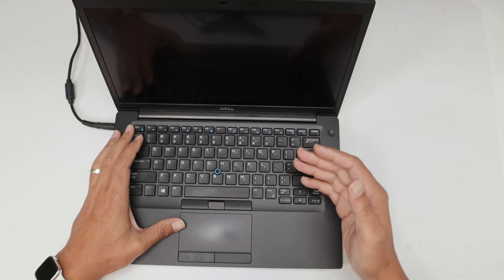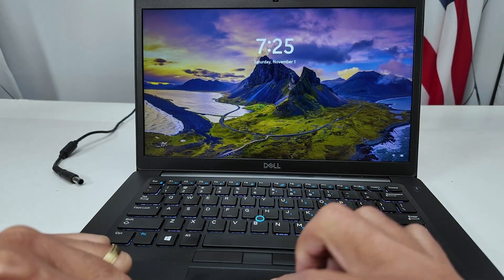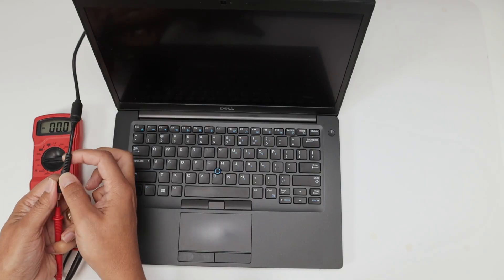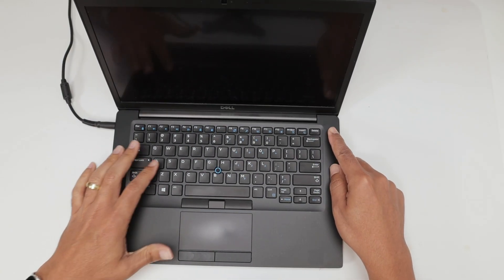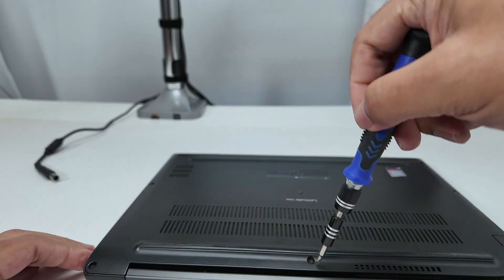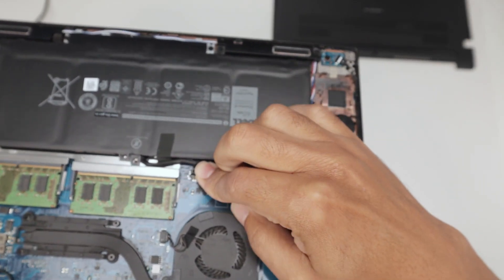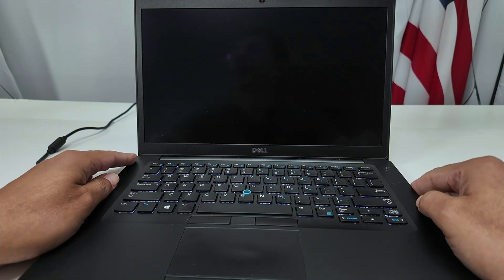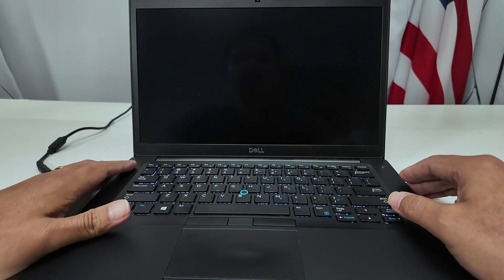Dell Latitude 7490 Not Turning On - How to Fix It STEP-by-STEP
Dell Latitude 7490 Not Turning On | Fix Black Screen, No Power, No Lights (Step-by-Step)

SEO-Optimized YouTube Description

Is your Dell Latitude 7490 not turning on?
In this step-by-step tutorial, I’ll show you how to fix Dell laptops that won’t power on — even when the screen stays black and no lights show up.
We’ll go through simple but effective solutions that you can do at home without any special tools.

⚡ In this video, you’ll learn:

How to drain the power and perform a power reset (press and hold power button 30 seconds)

What to do if the battery is not charging

How to check your charger and power adapter using a multimeter

Signs of a faulty battery or damaged charging port

What to look for when your Dell Latitude shows no light or logo

How to tell if it’s a motherboard, RAM, or power issue

🧰 Tools Used:

Dell Original Power Adapter

Multimeter for voltage testing

Phillips screwdriver (optional for battery removal)

💡 Applies to Similar Models:
Dell Latitude 7490, 7480, 7390, 5490, 5420, 7420, and other Dell Latitude 5000 / 7000 Series laptops.